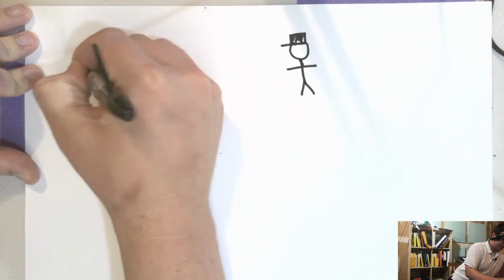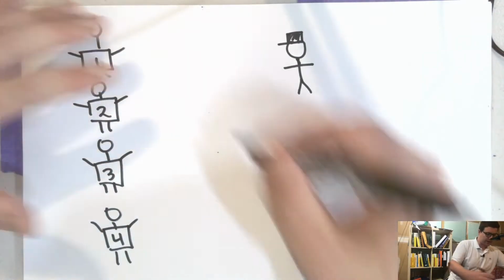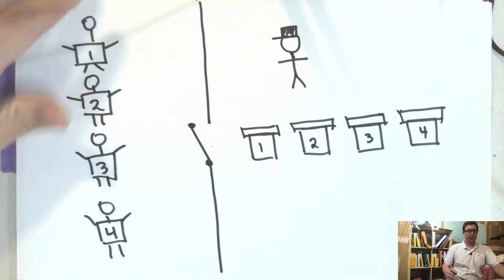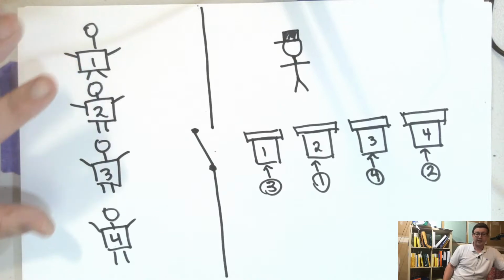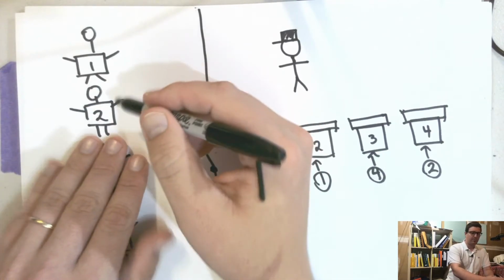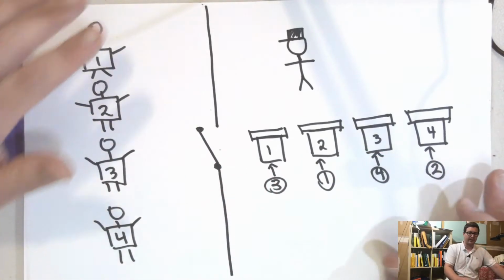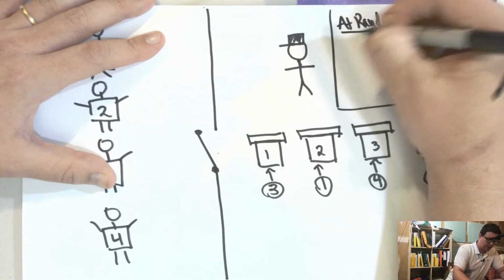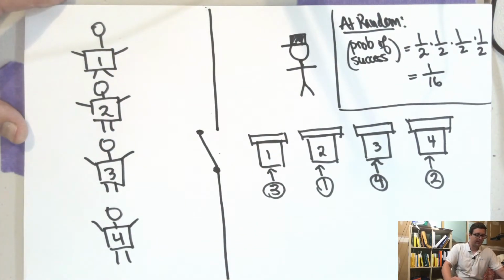Prisoner Puzzle (Group Theory)